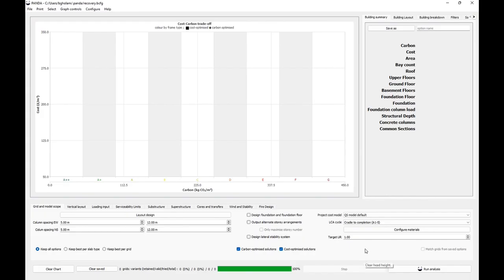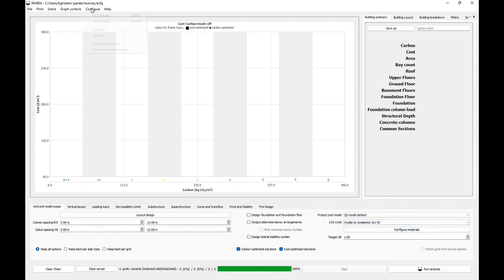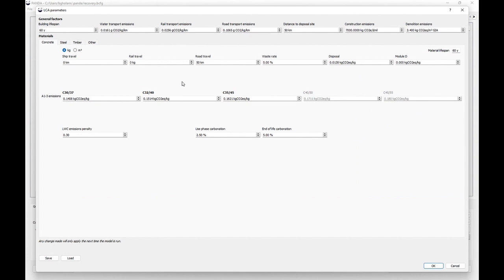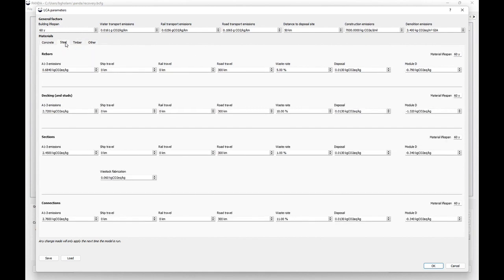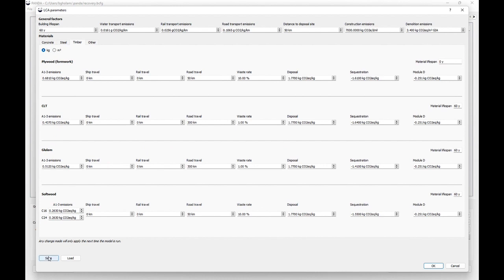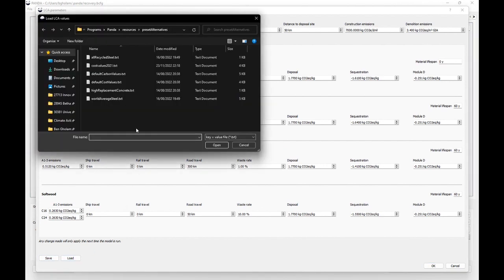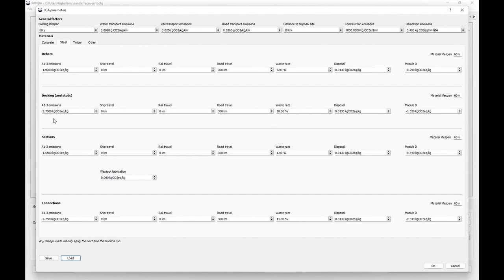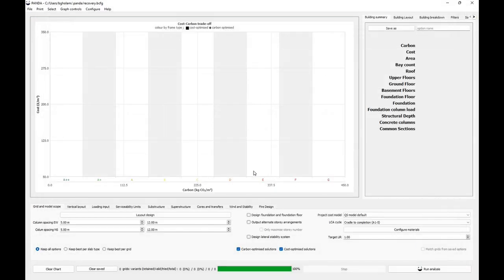configure the LCA values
This tutorial explains how to change and upload the carbon assumptions used by PANDA.